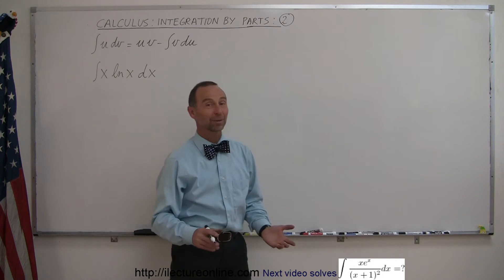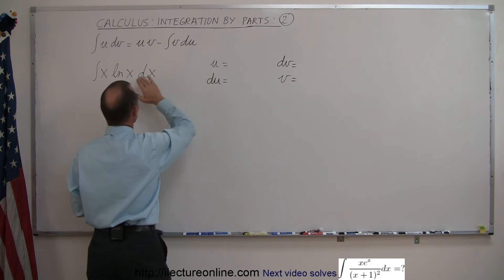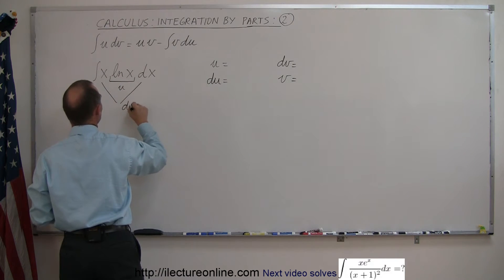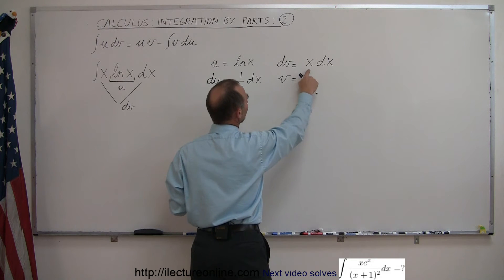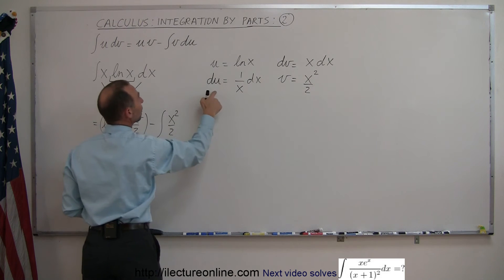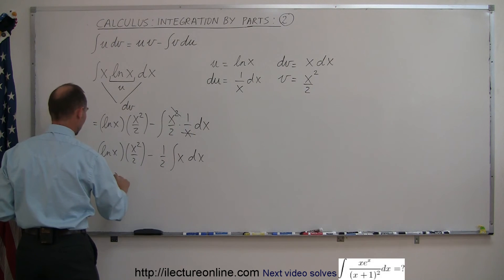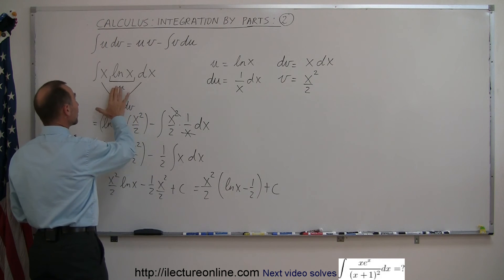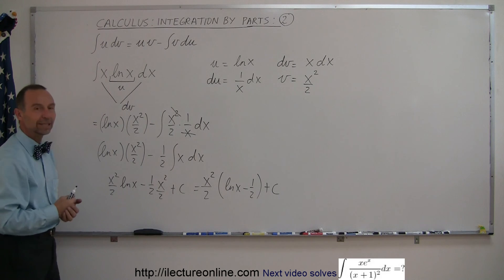Calculus - Integration by Parts (2 of 11)